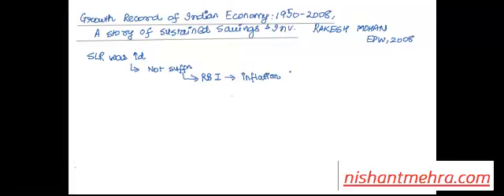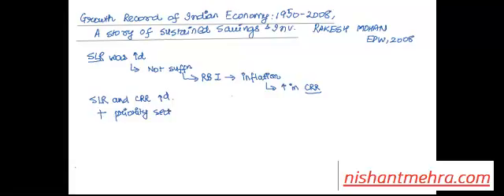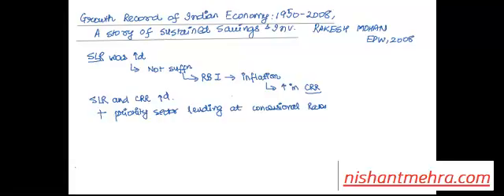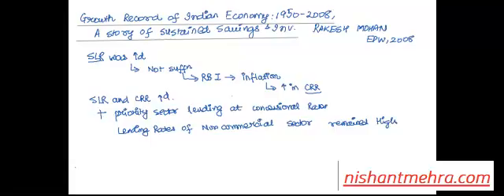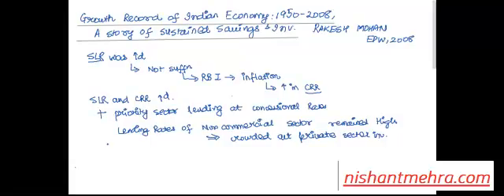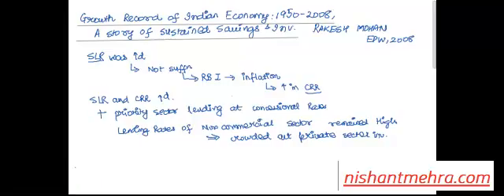[IAS/Economics Mains/IES] 8.Story of sustained increase in savings and investment part 2